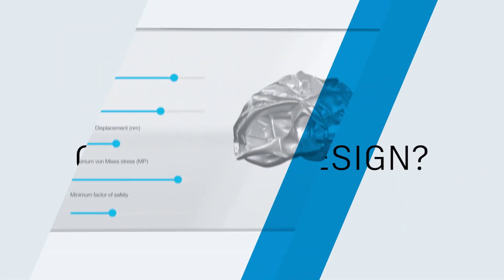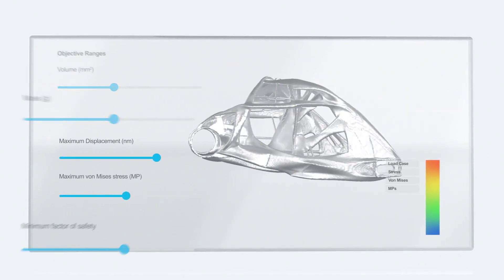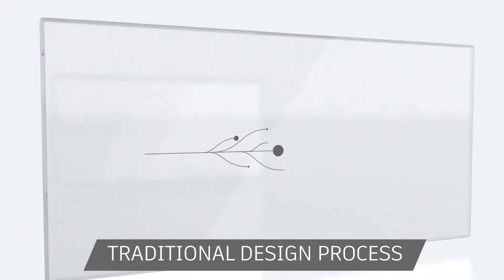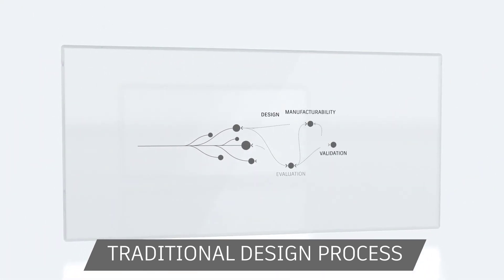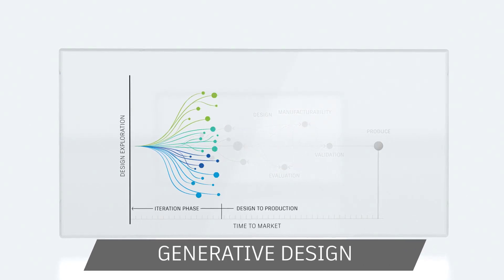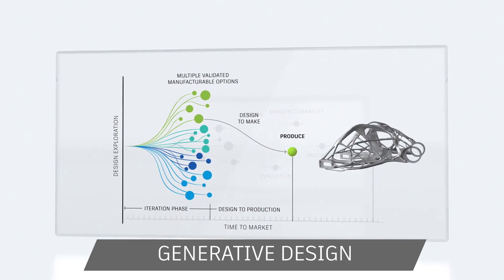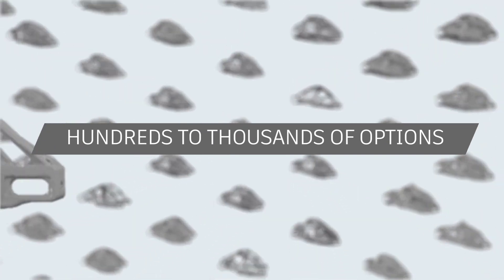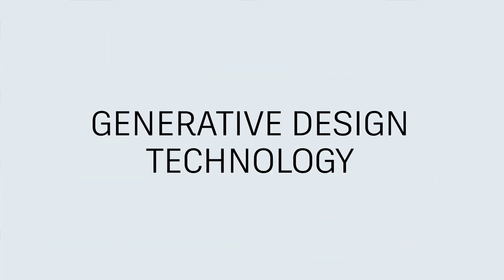Autodesk Generative Design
Autodesk PowerMill